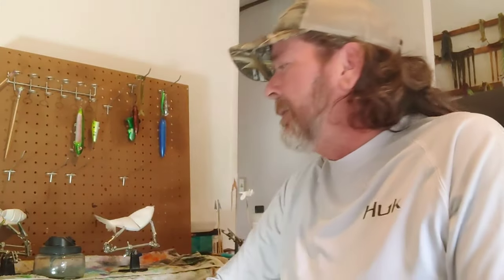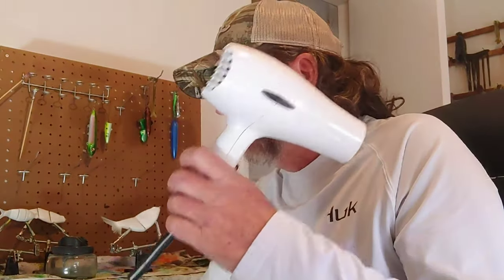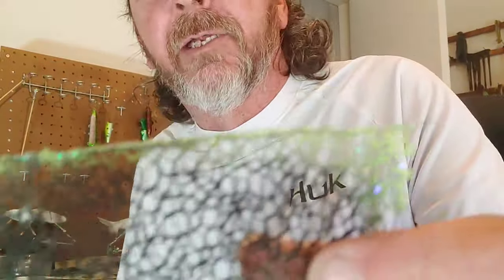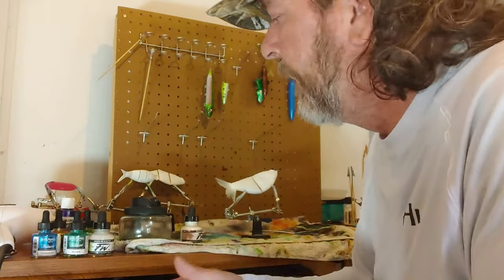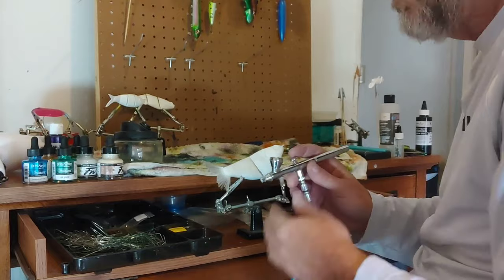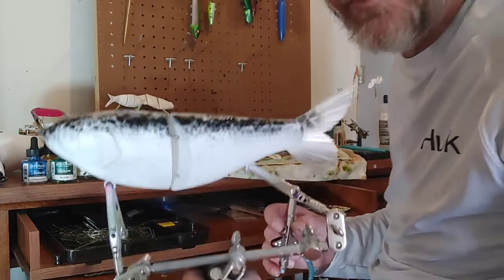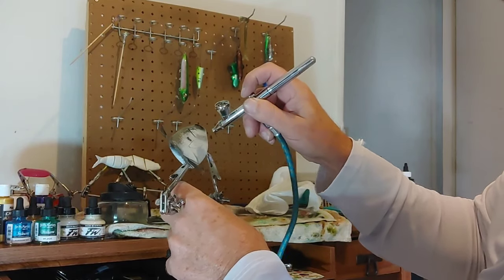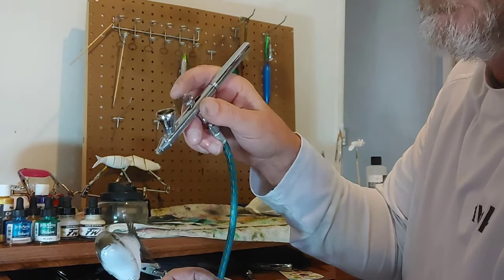How to airbrush a gizzard shad pattern. Very easy pattern on glide baits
Today we are gonna try something new and show you how I paint my gizzard shad glide baits. This is a very easy pattern to paint and you can add as much detail as you want. Using an Iwata Neo airbrush and paints purchased at Hobby Lobby or order from Blick's art supply.

Let me know what you think about this and let me know if you like this type of videos. I may do a couple more if there is interest in it. Thanks for following along and watching!